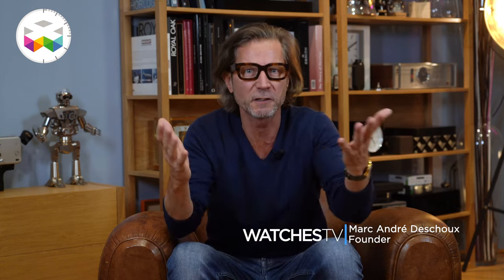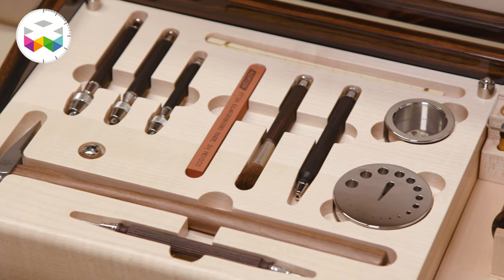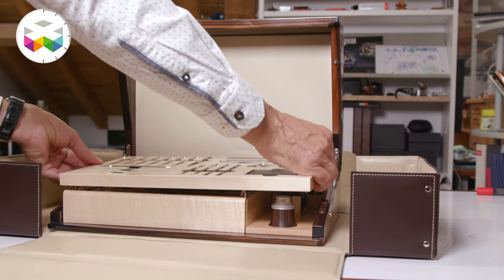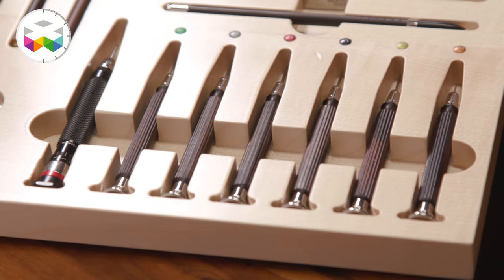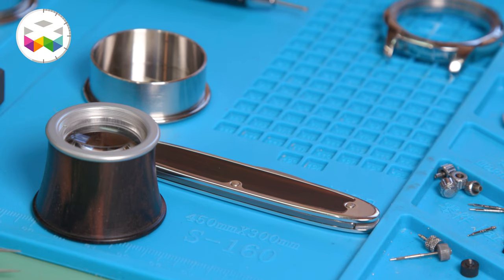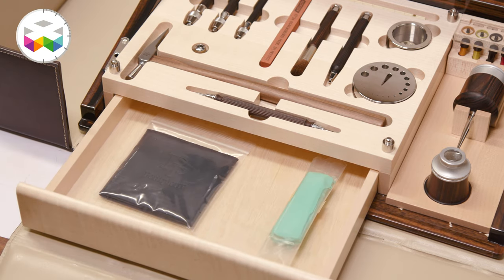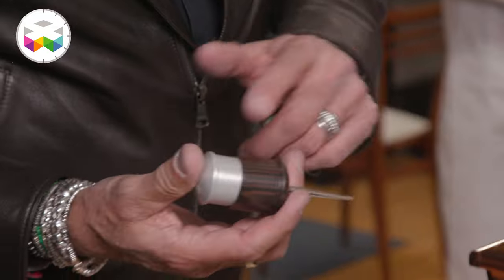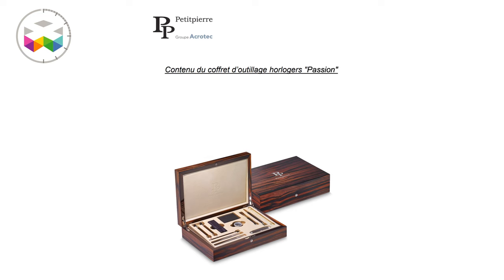The Rolls of Watchmaking Toolbox by Petitpierre: Coffret Tradition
With the holiday season approaching and sometimes our tendency of indulging ourselves during this period, I thought that I had to share with you something seen recently for which I totally fell for.

So unlike some of the dream timepieces we have the chance of getting our hands on, today we have a special toolbox to share with you and I can promise that it is also part of this club of dream objects I wouldn't mind having standing in my office!

The Coffret Tradition by Swiss company Petitpierre represents the Rolls of tools and though I most probably wouldn't use many of the tools found in this box, I would nevertheless look at it very often and more importantly hold in my hands some of these tools. There is something actually quite sensual about them and yes I understand that I may sound a little bit crazy with my appreciation, but I simply find the entire package extremely desirable and it was really interesting to better understand how they are made and what makes them special.

I hope you will enjoy this and if you want to know more, here's a link to their with a full description of the toolbox. So far this webpage is in French only, but it should be available in English pretty shortly.

The very best to all and Viva Watchmaking!